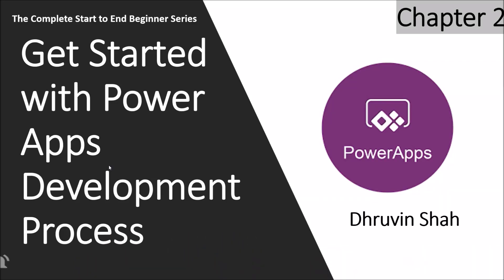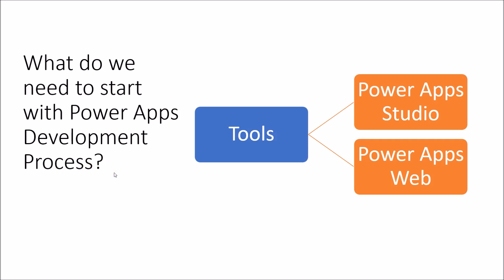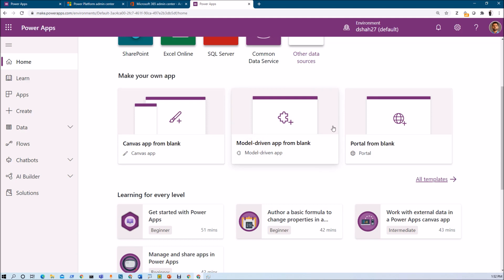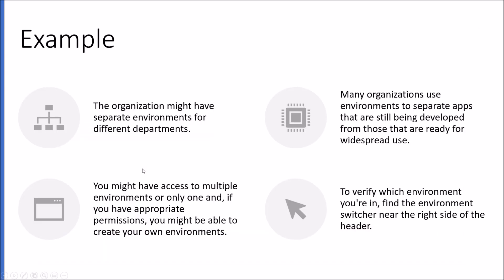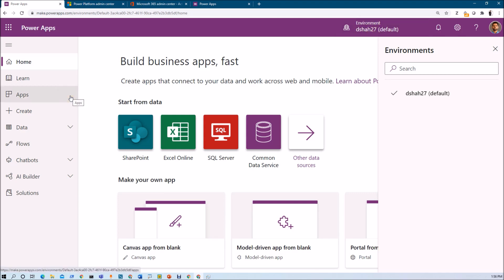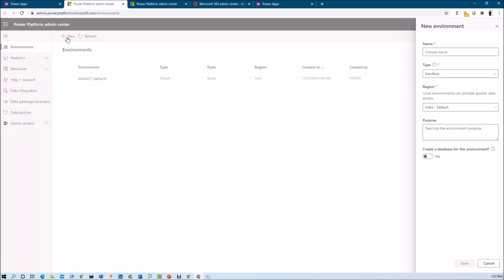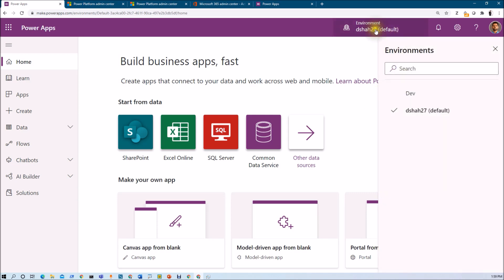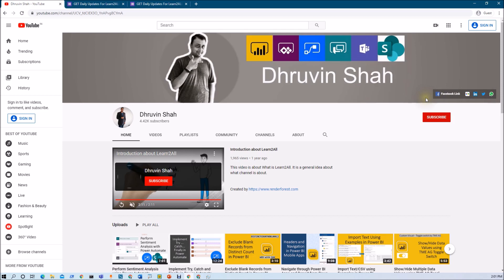How to start with Power Apps development Process? – Overview of Tools, Licensing and Environment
Welcome to Power Apps Step by Step Beginner tutorial series. My self Dhruvin Shah you are watching second part of the Power Apps Beginner Series. During this chapter we will talk about how we can start the development for Power Apps Canvas App?

Here, first we will talk about which tool we need to use to start with Power Apps development process. We will also talk about which license do we need in order to get started with Power Apps development Process. Once we login to our Power Apps Home Page, we need to know about Environments in Power Apps. We will be talking about What is Power Apps environment and how it is useful in actual real-life scenarios and examples. We will be talking about real life examples for environment and real use of environment in Power Apps.

The entire series is focused on the Power Apps Canvas App.
Here, we will learn following things:
00:00 Introduction
00:25 Which tools do we need to build Power Apps?
02:20 Activate free license to start with Power Apps development
03:13 What is an environment in Power Apps?
04:25 Use case when we create environment in Power Apps
05:25 Create and Manage environment in Power Apps

The entire Power Apps learning series is focused for Beginners. Here, I have taken an example of Real-Life Project. We will cover everything which is needed when we are developing the real-life project.

I have divided the entire tech series in 20 different chapters. The series is more focused on Power Apps Canvas App.

Happy Power Apping!!